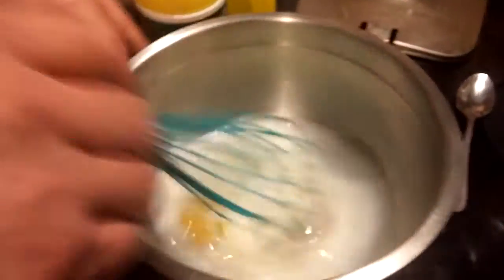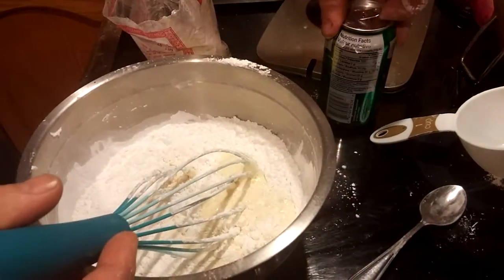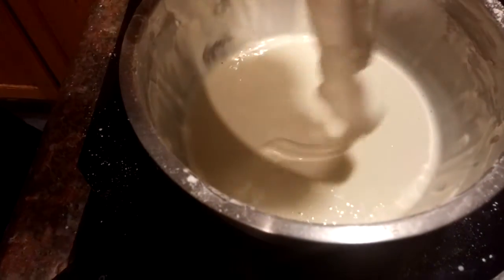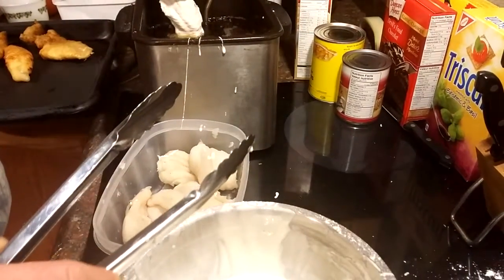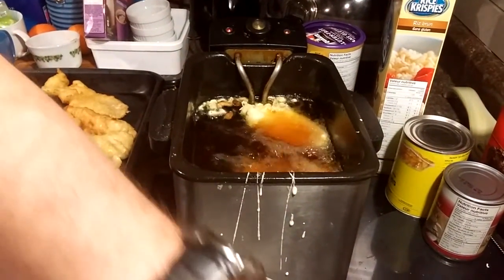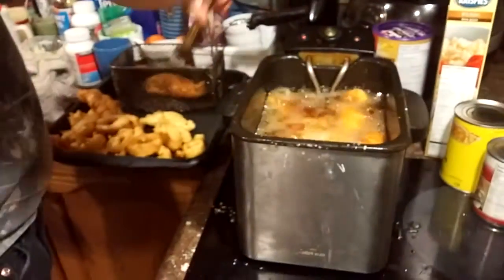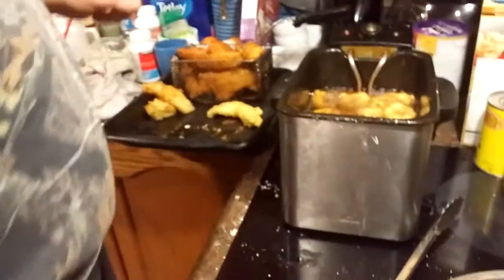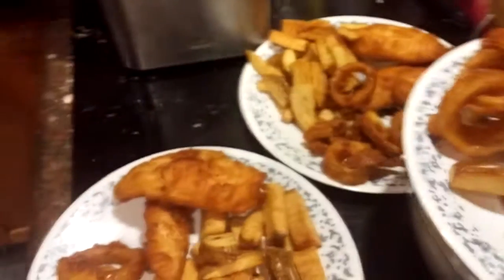Gluten Free Fish Batter Recipe